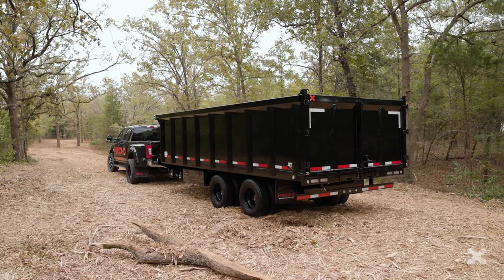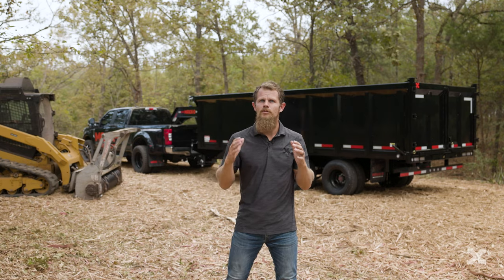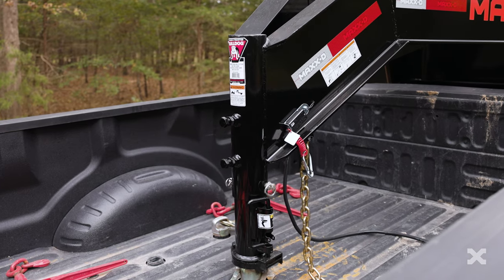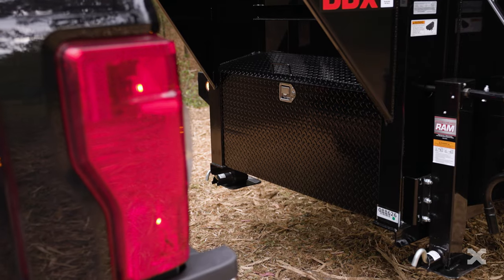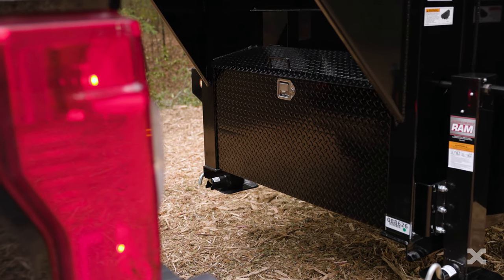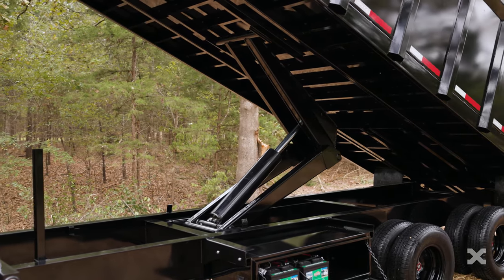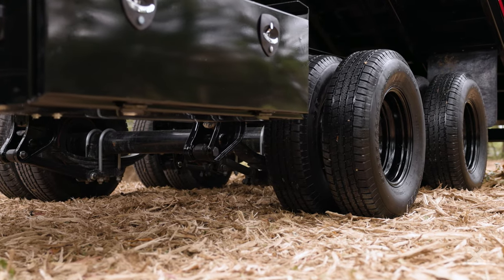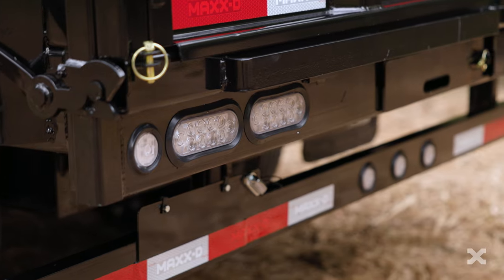DDX - 22k Tandem Dual Deckover Dump | MAXX-D 2021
When you need a massive dump trailer to tackle the biggest jobs possible with a 1 ton truck, the DDX is your trailer.

The MAXX-D DDX Tandem Dual Dump Trailer is a 22,000-26,000 GVWR deckover dump trailer that is the ideal trailer for storm and disaster clean up, tree servicing and mulching, and even hauling heavy equipment with your 1 ton truck.

The DDX comes with bed lengths from 16’ to 20’, has 4’ tall sides, and is 8’ wide, so it gives you anywhere from 19 to just under 24 cubic yards of carrying capacity inside the dump bed.